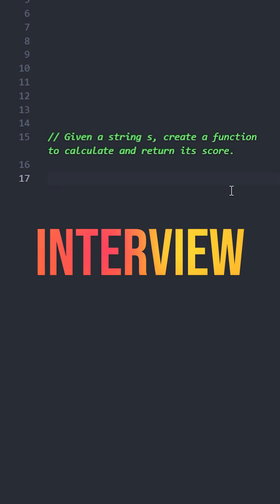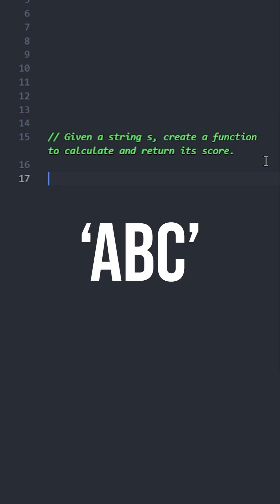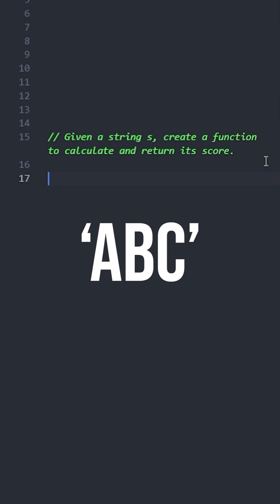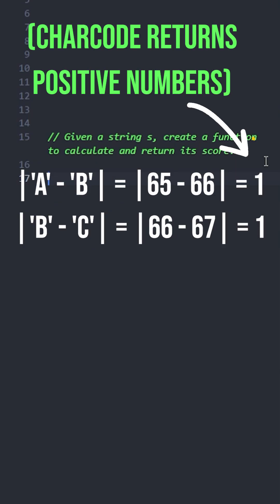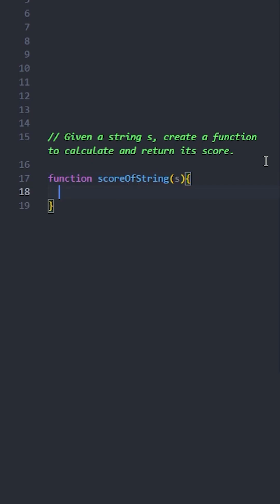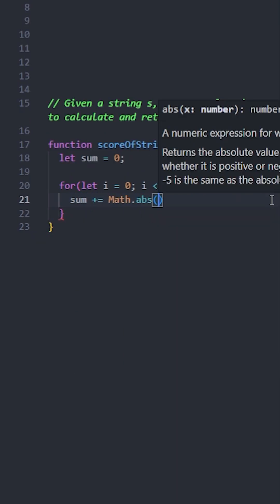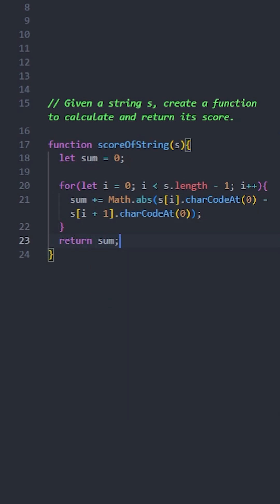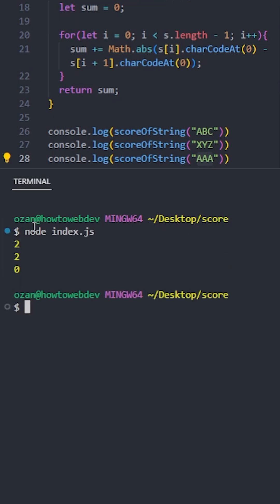Let's solve this JavaScript interview question